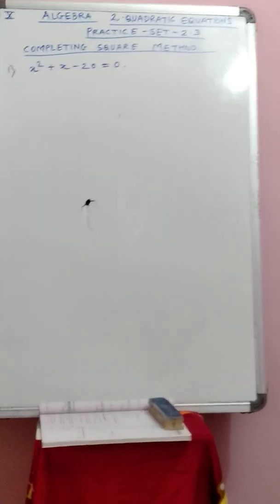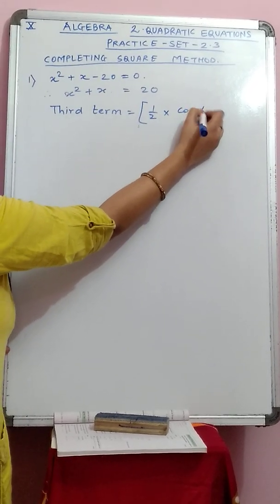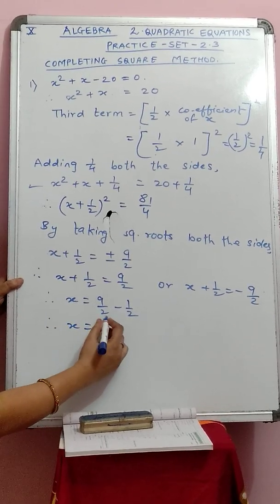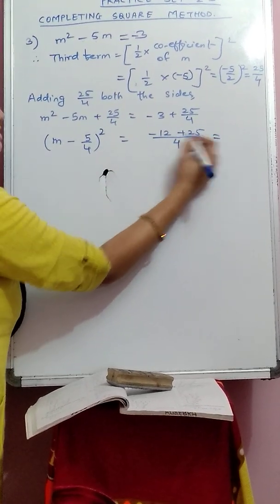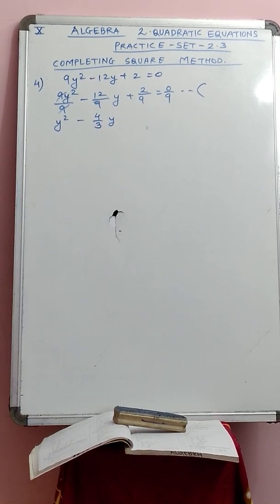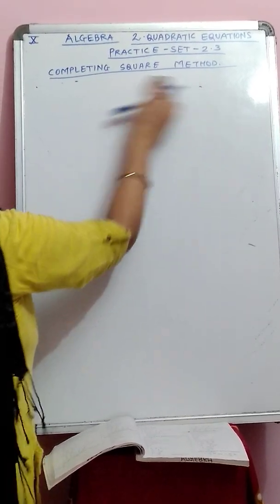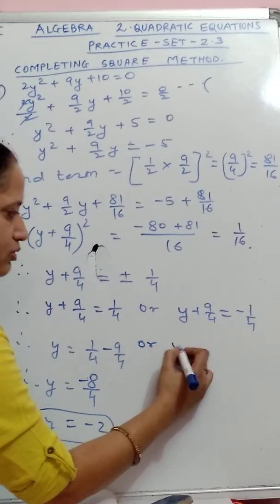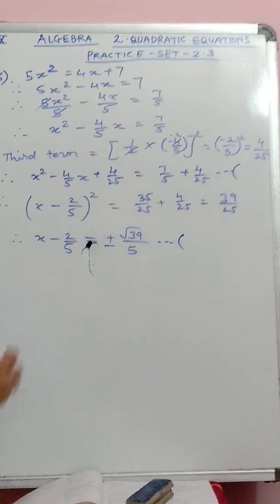VARUN'S ACADEMY#Maharashtra Board, Std-10, Sub-Mathematics -1(Algebra),Chp-2-Quadratic Eqn, PS-2.3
VARUN'S ACADEMY#
Maharashtra Board
Standard  -10
Subject  - Mathematics  -1 (Algebra )
Practice  Set - 2.3 ( To solve the quadratic eqns by Completing Square Method )